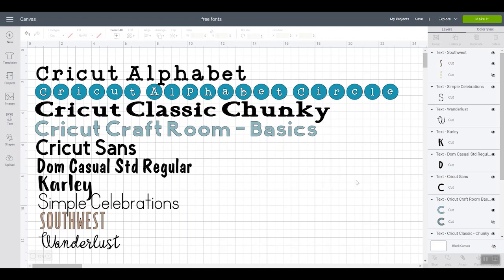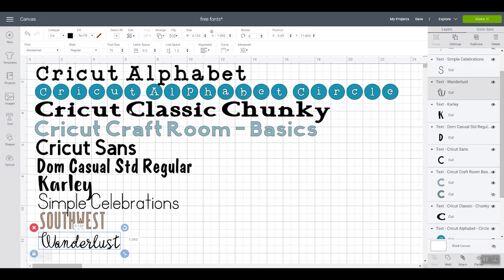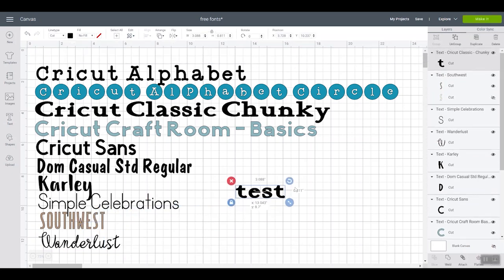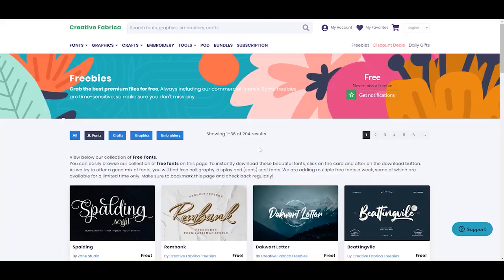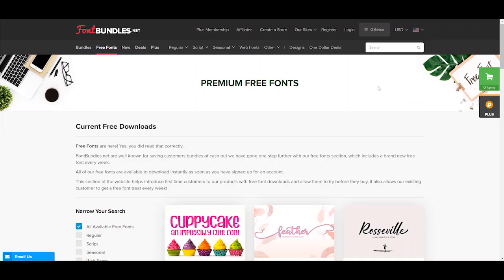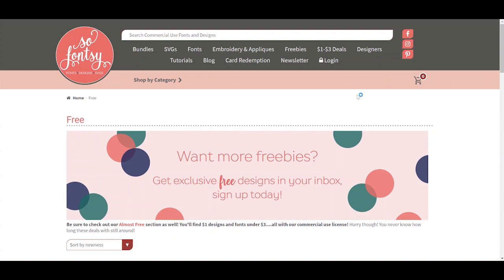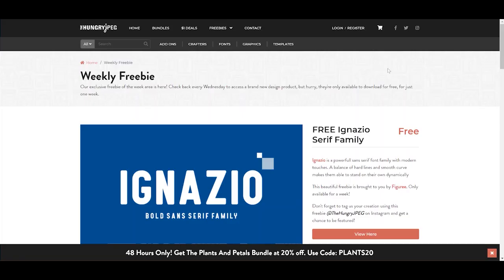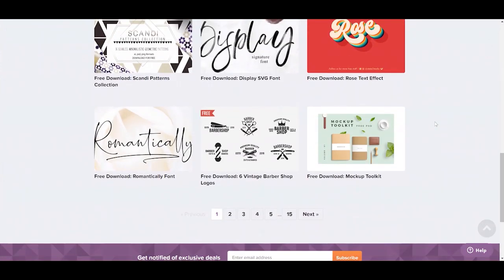The Best Free Fonts For Your Cricut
Looking for free fonts to use with your Cricut machine? Look no further! We have the best free fonts that are already in Cricut Design Space as well as free font websites that you may never have heard of!